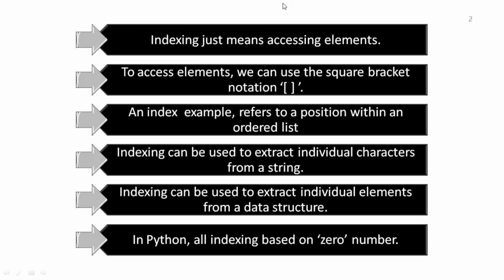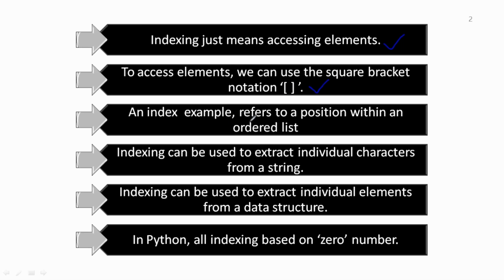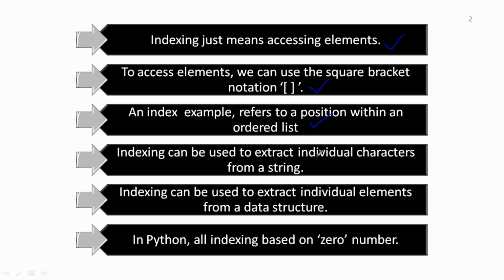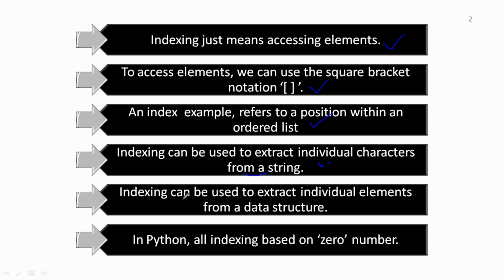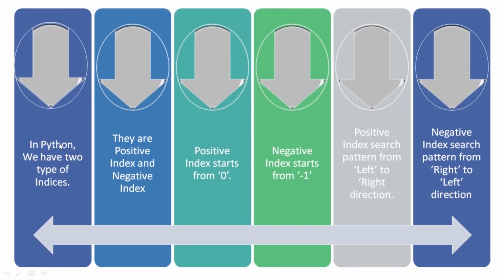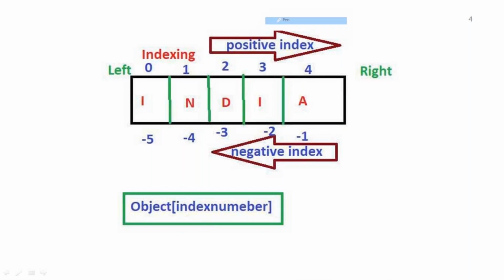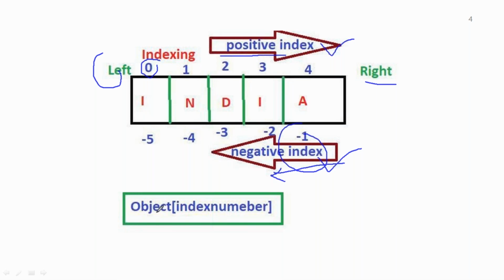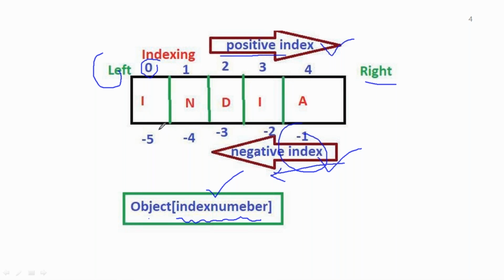90 String Indexing